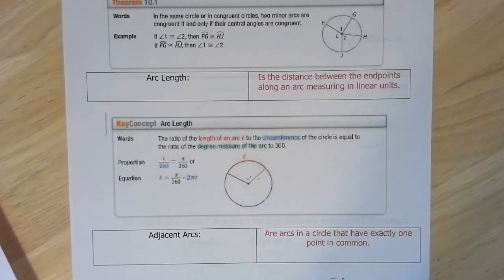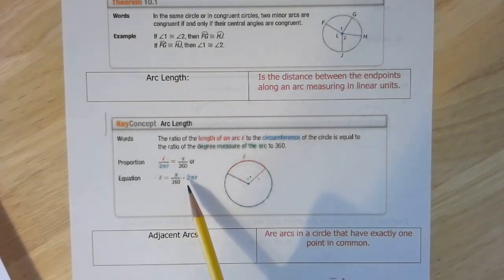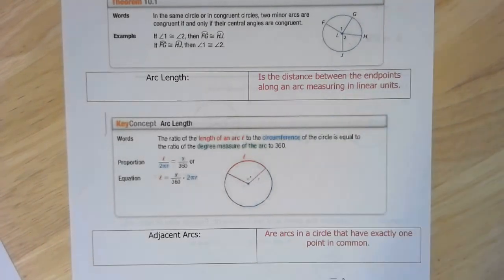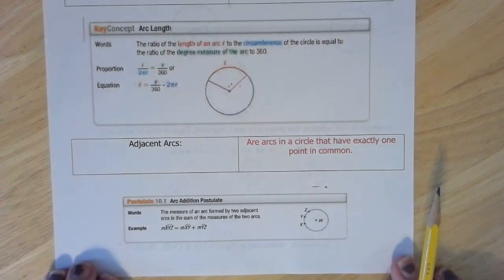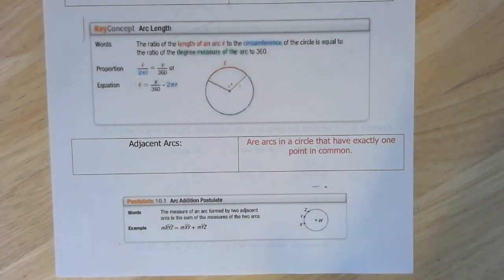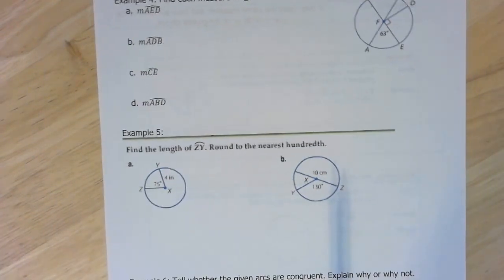10.2 Find Arc Measures Video